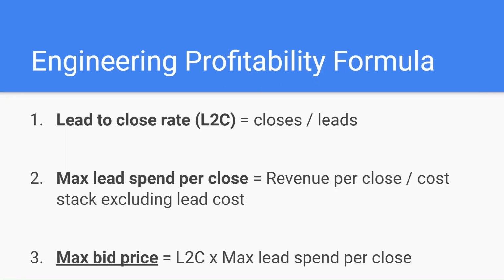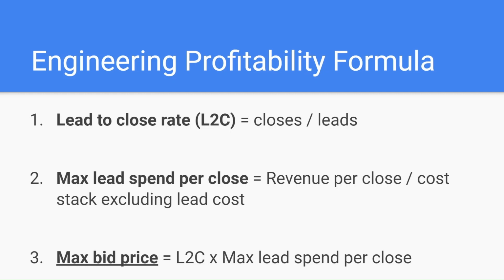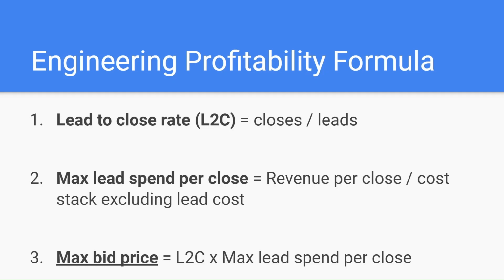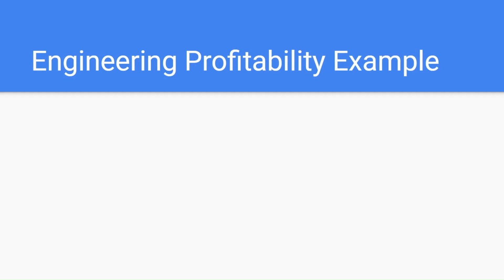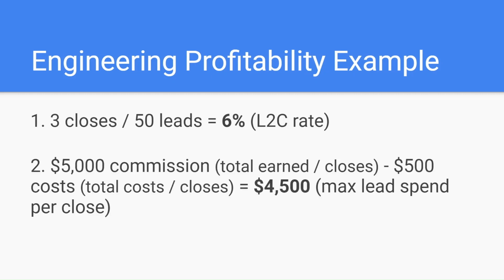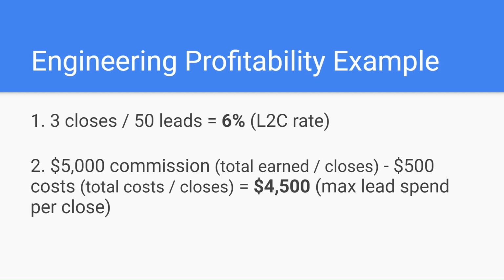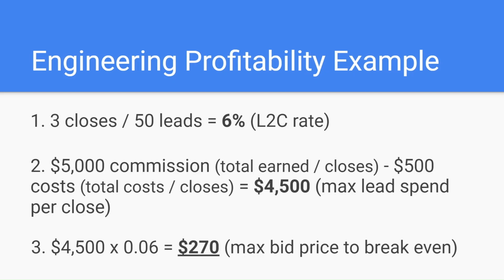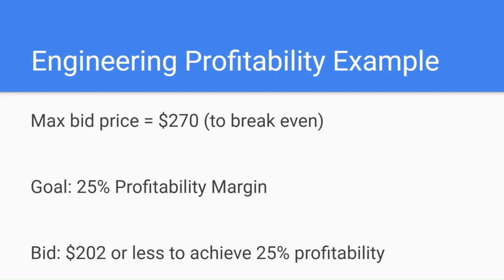How to "Engineer Profitability" with Strategic Bidding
Introduction of the "engineering profitability" formula and how to work in margin to your bidding strategy.